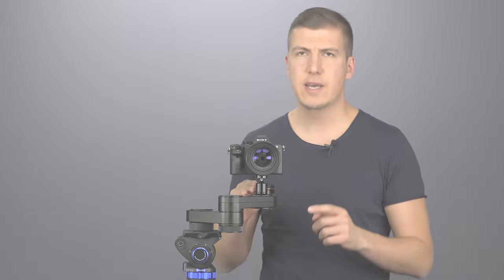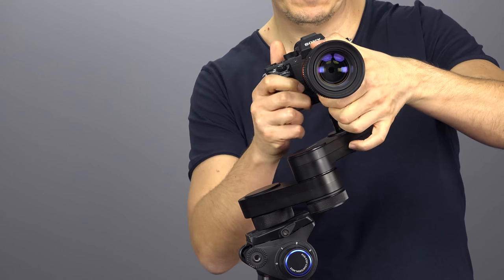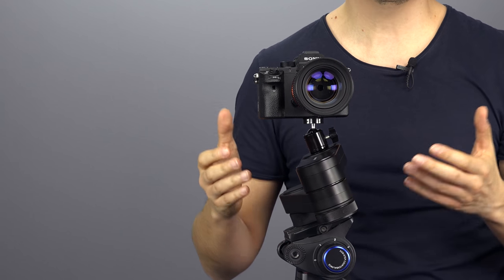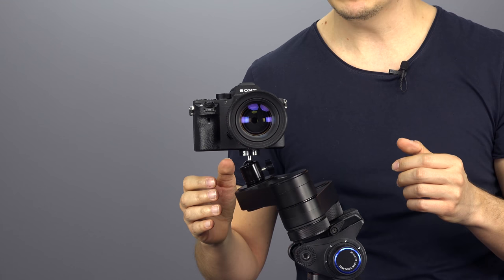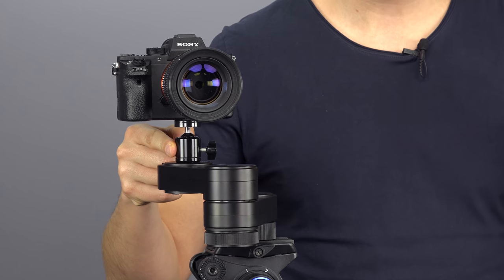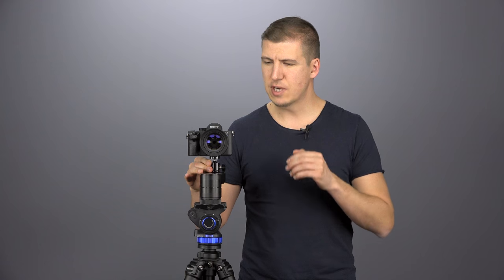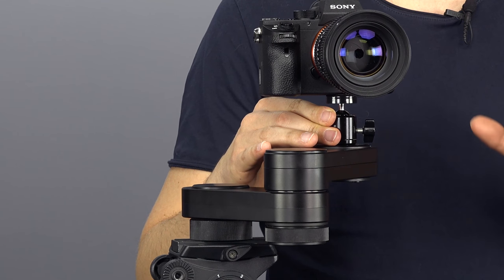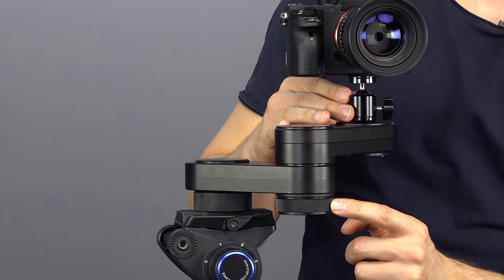SteadyMOVE® for Wing? - Flawless manual slides on the first take!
The 2nd generation Wing & Wing PRO now comes with SteadyMOVE technology®

- No batteries, no chargers required; built-in, completely mechanical solution
- Silky smooth manual slides even at ultra low speeds (Macro videography)
- Uses fluid dynamics to dampen the movement

edelkrone® is an innovation company recognized for its smartly designed, user-friendly & customer-oriented filmmaking solutions.
We have forged passion for filmmaking with advanced engineering.